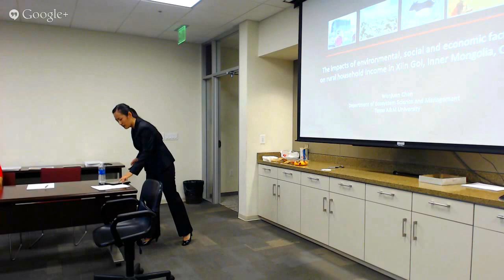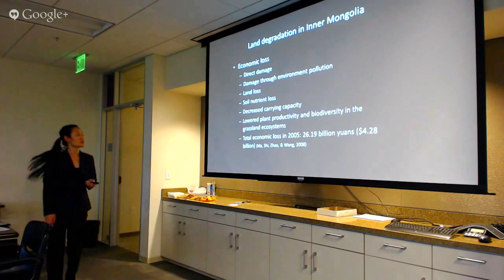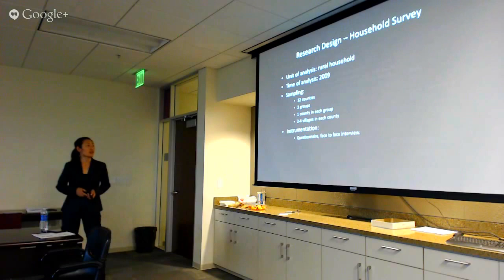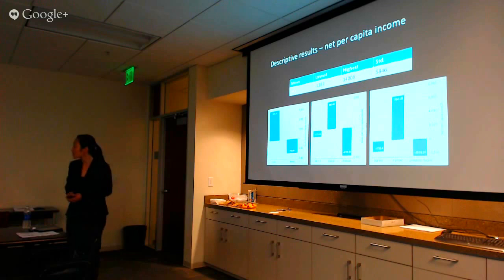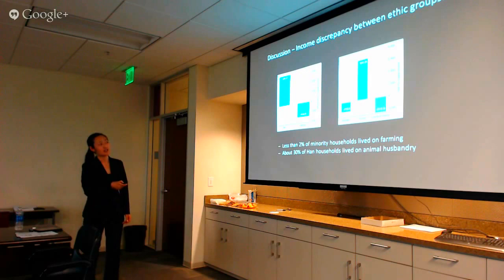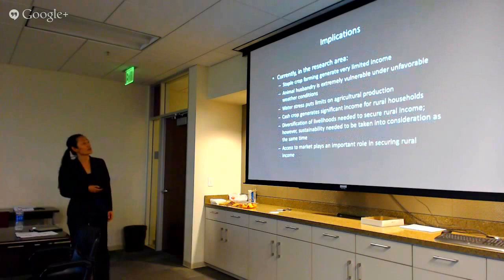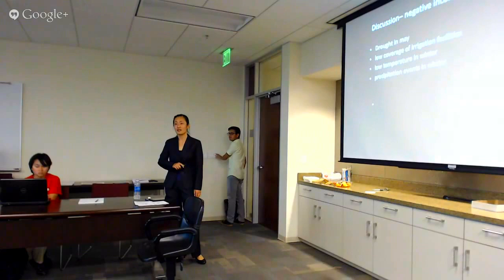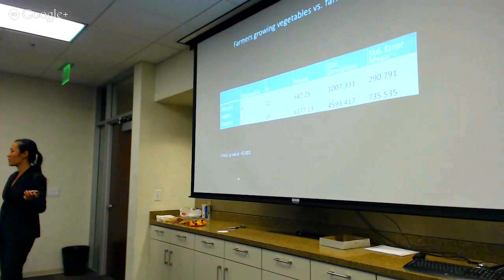Brown Bag Seminars: Wenjuan Chen on Household Income in Inner Mongolia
Impacts of Environmental, Social and Economic Factors on Rural Household Income in Xiln Gol, Inner Mongolia

Climate change critically challenges global dryland systems and people’s livelihoods, particularly in developing countries. This seminar presents the results of a household survey conducted in Inner Mongolia to examine the relationship between rural household income generation, environmental degradation and adaptive activities.